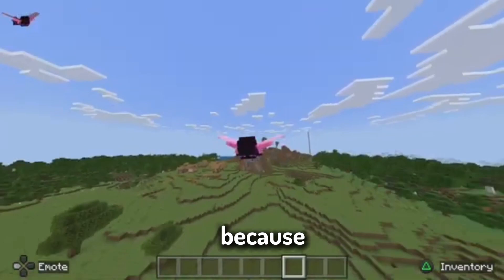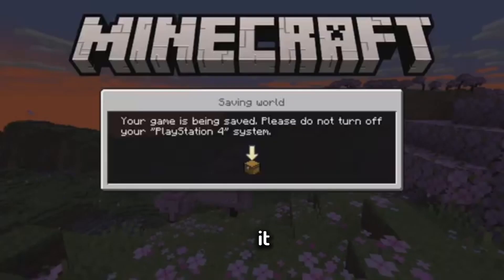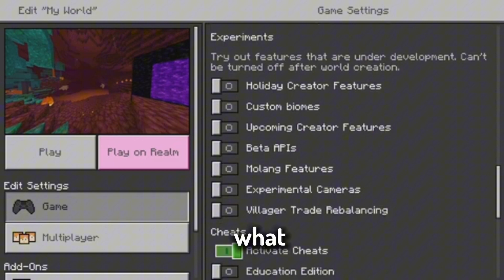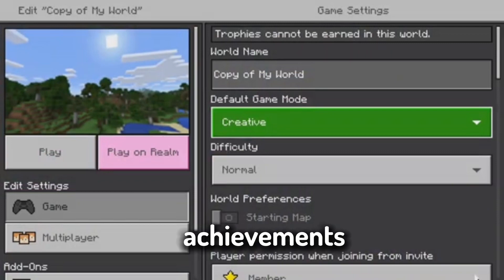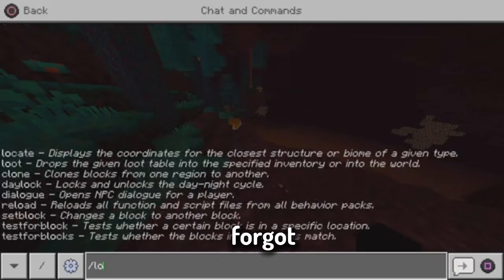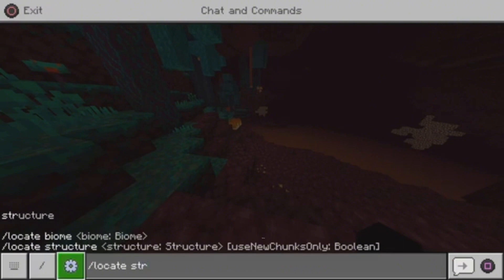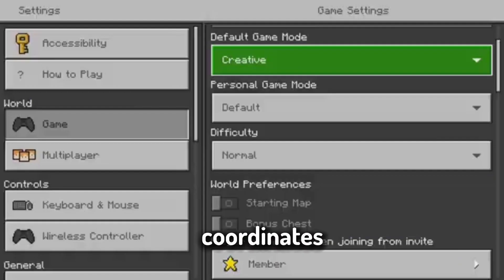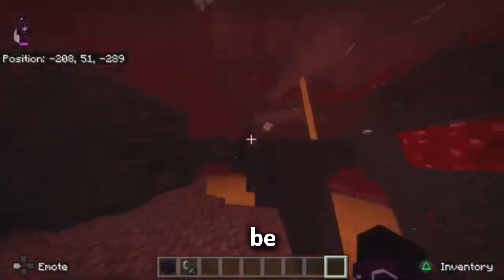How to Find a Nether Fortress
🌐 Ready to conquer the Nether? Join me in this comprehensive Minecraft tutorial where I guide you step-by-step on how to find a Nether Fortress. From essential preparation to expert navigation, this guide ensures you become a pro at uncovering these elusive structures!

🏰 Unlock Nether Fortress Secrets:
Embark on a journey through the Nether with confidence. This tutorial unveils the secrets to finding a Nether Fortress in Minecraft. Your portal to Nether mastery starts here!

🚀 About the Game:
Minecraft's Nether holds many secrets, and this guide ensures you conquer the mysteries that lie within!

Turn on notifications for more Minecraft tips and exciting adventures!